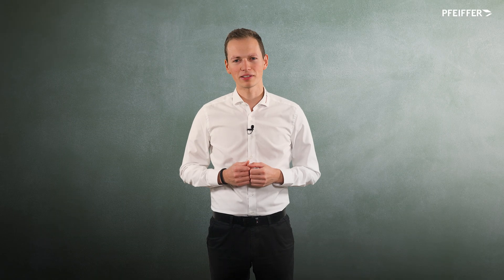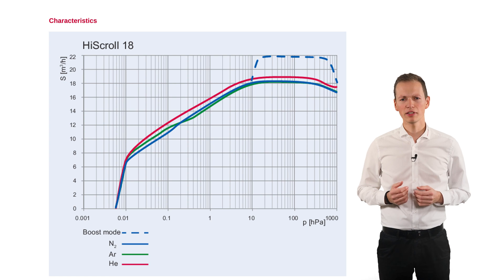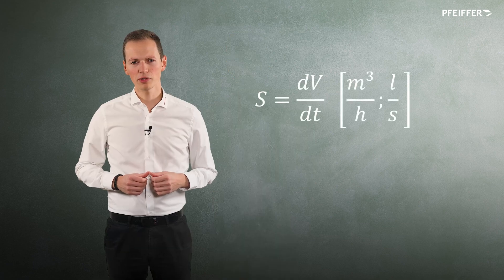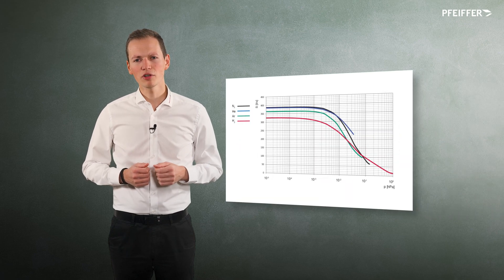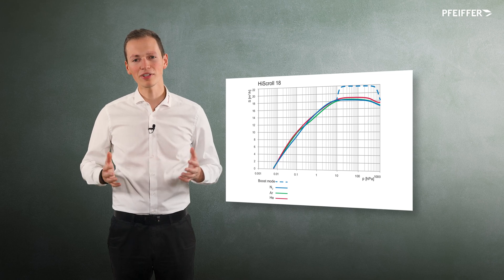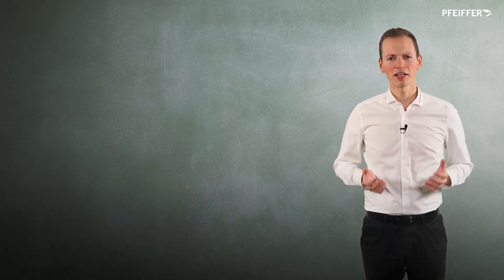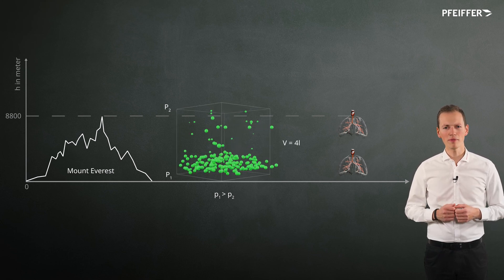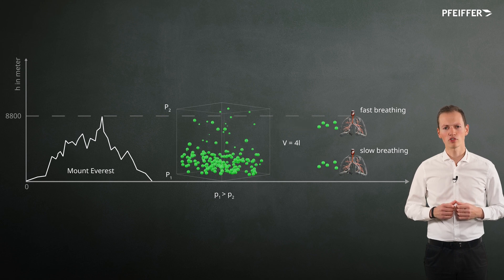Basics of Vacuum: Part 08 – Pumping Speed and Gas Throughput | by Pfeiffer Vacuum+Fab Solutions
This video explains the basics of pumping speed and gas throughput. You will learn what the pumping speed is and why different vacuum pumps have various pumping speeds. Join us as we break down the definition, formula, and unit of pumping speed and throughput to give you a solid understanding of this topic.

You can find further information on our dedicated knowledge or in our Digital Vacuum Technology Book